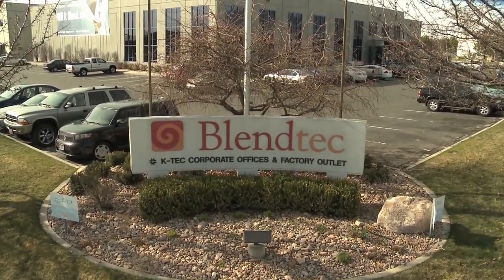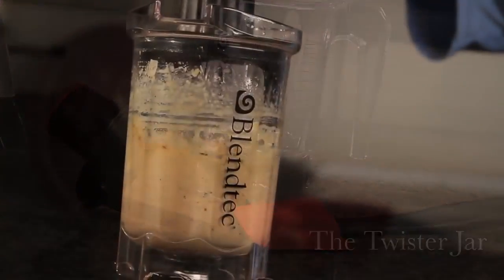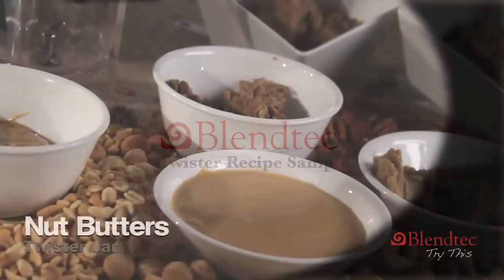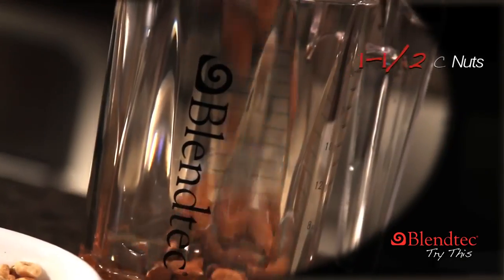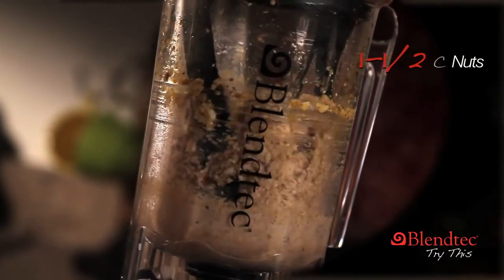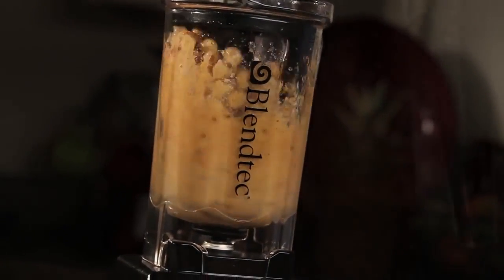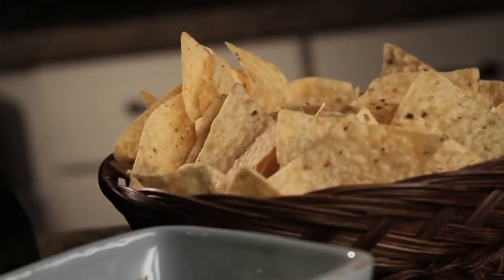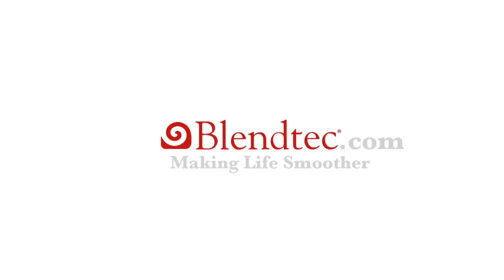Recipientul Twister - Blendtec